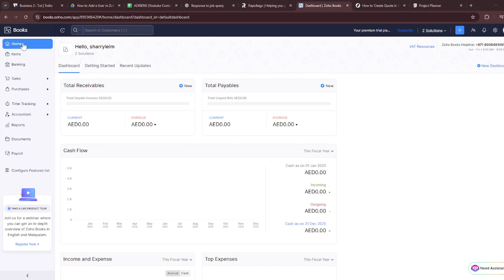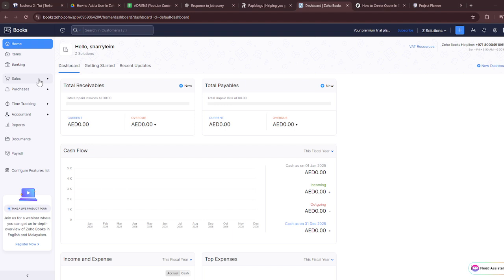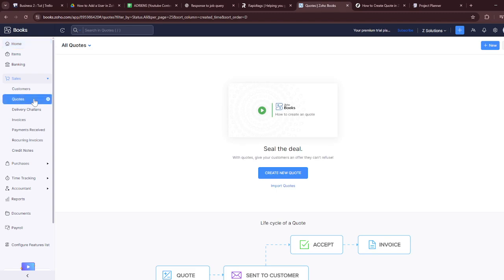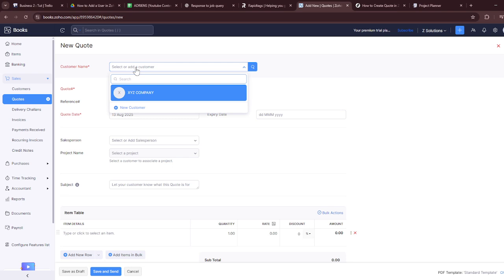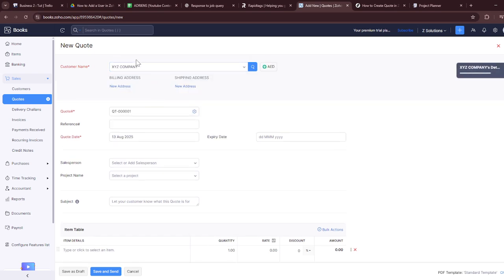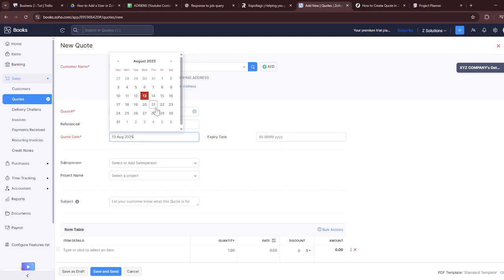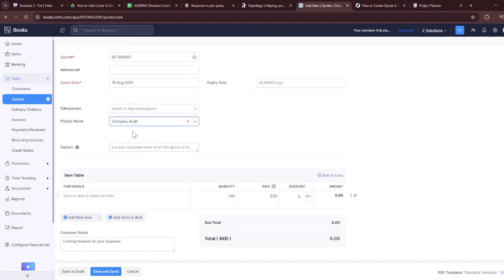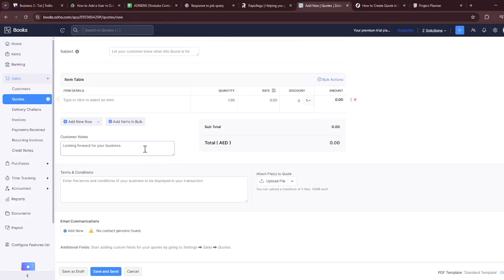How to Create Quote in Zoho Books Full 2025 Guide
Learn how to create a quote in Zoho Books (Full 2025 Guide) — step-by-step! 📝
In this clear and simple tutorial, I’ll guide you through making professional quotes in Zoho Books so you can send accurate offers to your clients quickly. Perfect for small business owners, freelancers, and accountants looking to streamline their quoting process in 2025.

📌 What you’ll learn:

How to create a new quote in Zoho Books

How to add customer information and line items

How to set prices, taxes, and discounts

How to send a quote directly to a client

How to convert a quote into an invoice

Using Zoho Books for quotes helps you save time, keep your offers organized, and close deals faster with a professional touch.